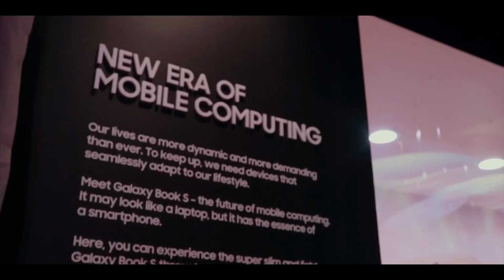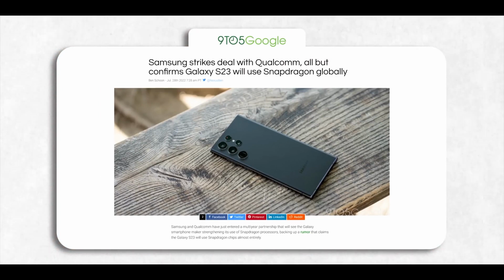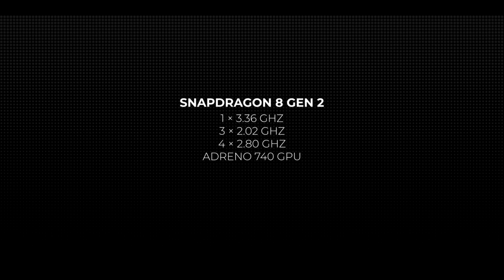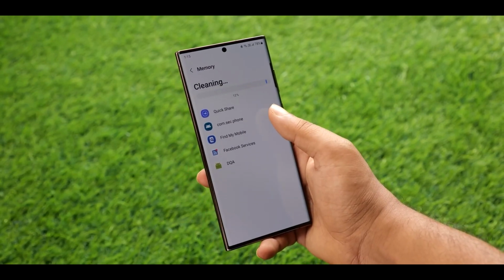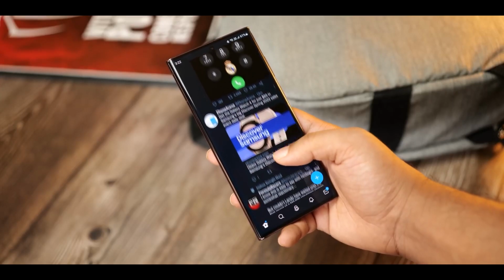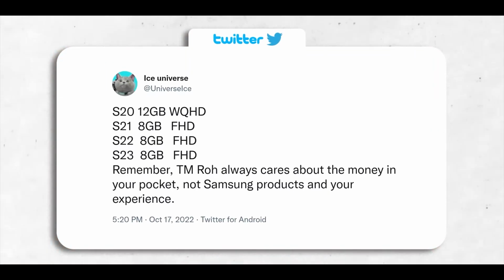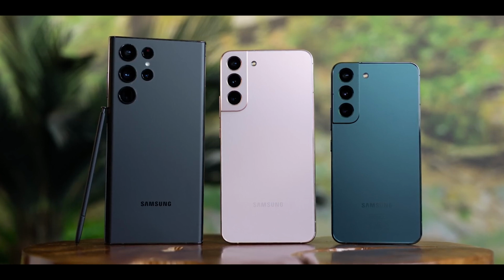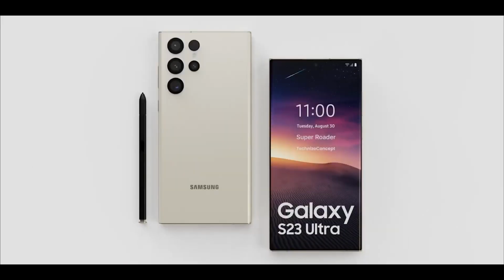Samsung Galaxy - S23 Ultra - WOW!!!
So even though Samsung's next Unpacked event
for the Galaxy S23 Ultra is at least 3 months
away from this point, new information about
the phone continues to surface online.
Today, the phone has appeared on Geekbench
and there are a lot of good things going on
here.
First off, as you already know all the Galaxy
S23 variants around the world will get only
one variant this time and that's the Snapdragon
variant, with Snapdragon 8 Gen 2 chipset to
be specific.
And the Galaxy S23 with the same chipset was
spotted on Geekbench 5 and the performance
gains we're seeing here are huge compared
to the S22 Ultra.
As you can see, the scores are 1500 for single
core and 4600 for multicore.
Now to give you some context, the Snapdragon
8 Gen 1 on the S22 Ultra has 1200 single-core
and 3200 multicore scores so this is a significant
year-over-year upgrade we've seen in recent
years.
But that's not all...You see the prime core
of the Snapdragon 8 Gen 2 is clocked at 3.36GHz.
However, the Galaxy S23 in this benchmark
test was running at less than 3GHz speed.
This means the final version of the Galaxy
S23 will have even higher scores than this
and that's pretty impressive, especially for
what's likely a prototype unit.
The final single core score will be close
to 1700 and the multicore will be close to
5000.
Which again is a pretty insane difference
considering we're talking about two chipsets
that are just 12 months apart.
Now, you might also wonder how is this going
to affect the battery life.
Well, the battery life on the Galaxy S23 Ultra
will be way better than what we got in the
S22 Ultra despite the huge improvement in
performance.
And that's due to the TSMC processor as their
chipsets are much denser than Samsung's own
foundry.
Moving on, the benchmark also confirms that
the S23 will start at 8GB of RAM storage with
FHD resolution while the S23 Ultra will likely
start at 12GB RAM and QHD+ resolution.
We also have some case leaks to confirm the
design changes we're getting with the S23
and S23+.
All the Galaxy S23 variants will have a matching
individual camera lens design instead of the
two-way design split we got with the S22 units.
And finally, we have some updated information
about the design of the S23 Ultra.
Ice Universe claims that Onleaks's render
where the telephoto camera and the laser autofocus
sensors are flushed in the rear panel is not
accurate.
The sensors will be slightly raised from the
back just like the S22 Ultra.
And also Onleaks said that the bezels up front
will be uniform on all four sides.
Turns out, that may not happen either as Ice
Universe claims the bezels will look the same
as the S22 Ultra.
So basically the S23 Ultra will look pretty
much identical to the S22 Ultra except the
sides are a little flatter and the display
is also not that curved this time.

samsung s23 ultra release
samsung s23
samsung s23f370fhm,
samsung s23 ultra zoom test,
samsung s23 ultra trailer,
samsung s23 ultra camera test,
samsung s23 ultra vs iphone 13 pro max,
samsung s23 ,
samsung s23 ,
samsung s23 2023,
samsung s23 2022,
samsung s23 200mp camera,
samsung s23 ultra 2023,
samsung galaxy s23 2022,
samsung s23 ultra 2022,
samsung s23 5g,
samsung galaxy s23 ultra 5g unboxing,
samsung galaxy s23 ultra 5g,
samsung galaxy s23 ultra 5g price in india,
samsung galaxy s23 ultra 5g review,
samsung s23 ultra 5g price,
samsung s23 ultra 5g unboxing
samsung s23 olympus
ny samsung s23
samsung galaxy s23 ultra pris